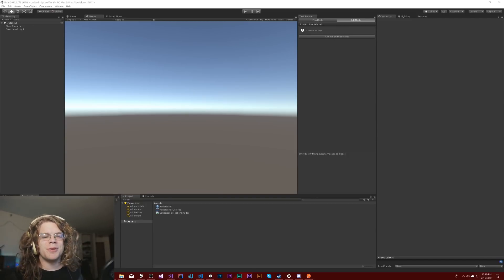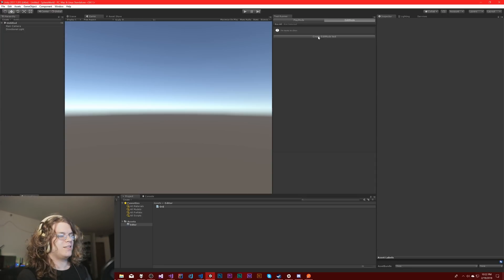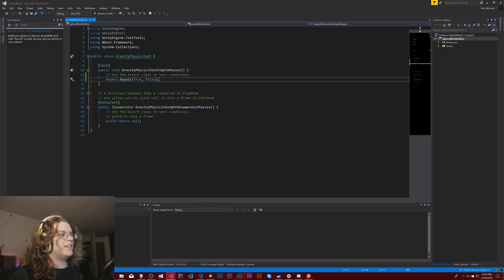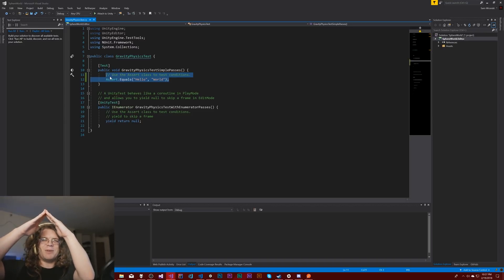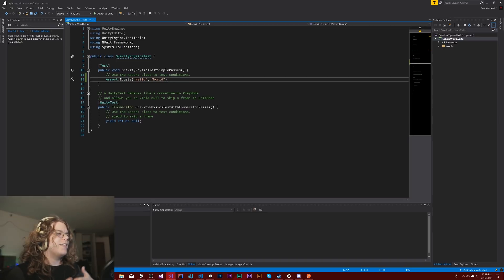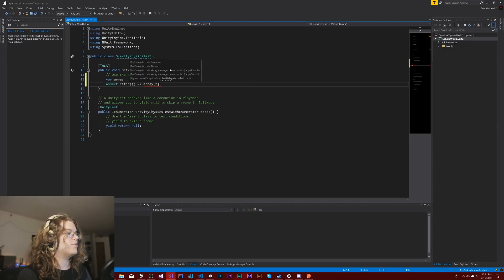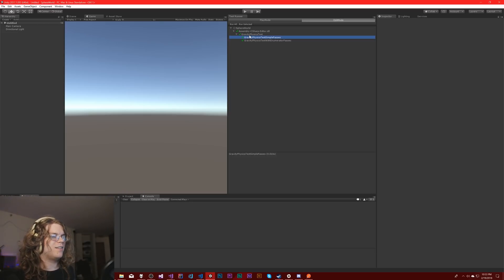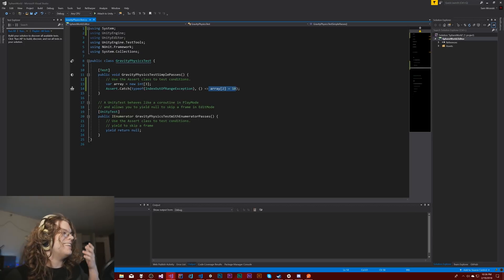Unit Testing in Unity Using the Unity Test Runner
Testing code is important. It ensures that the code you just wrote works, but more importantly it serves as documentation about exactly what your code does and ensures that after months of maintenance and changes that the code you haven't touched in months still does what you think. This is extremely handy when you're working on long projects or have a team developing code.

We're going to specifically look into implementing NUnit tests in Unity using the Unity Test Runner that is now shipped with Unity. We'll explore how to create and run tests as well as some of the concepts behind testing like the testing pyramid and different types of tests you can use. The focus here is going to be on writing simple unit tests to confirm that your functions do what you intend.

In a future video we'll look into some of the more specific Unity features for testing that will allow you to expand your test coverage into Integration and Functional tests that cover things more common in games.

The testing pyramid looks something like this:

    /\ - Functional Tests
  /    \ - Integration Tests
/________\ Unit Tests
* Functional Tests: are the broadest form of tests and usually include multiple full components. A game writing to a high scores database, or checking a players online stats. These kinds of tests often require customized testing environments.

* Integration Tests: a middleground between functional and unit tests. Instead of testing the database for to confirm we wrote the highscore we will instead create a Database Mock, a fake implementation of the Database, that doesn't store the data but will tell us if we attempted to write to it.

* Unit Tests: step back even further and are designed to isolate components. Instead of testing writing to a database you might test things like an AddScore() function adding 10 points to your score or that AddScore() doesn't reset your score every time someone calls it. These are the most plentiful form of test and often the most descriptive. In many cases a broken unit test will make it very clear what has gone wrong.